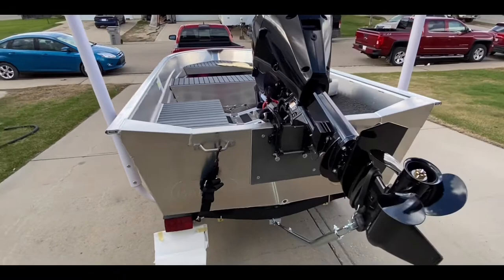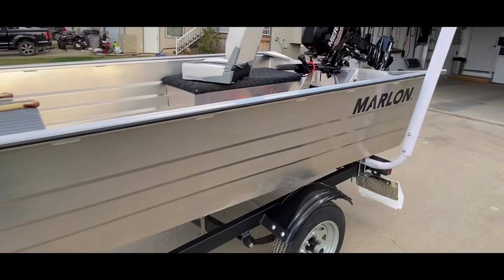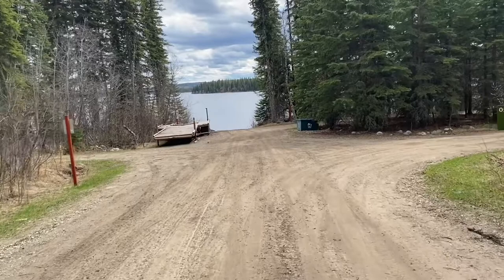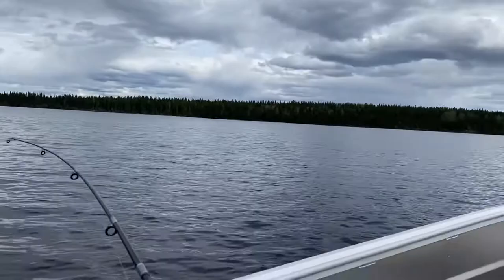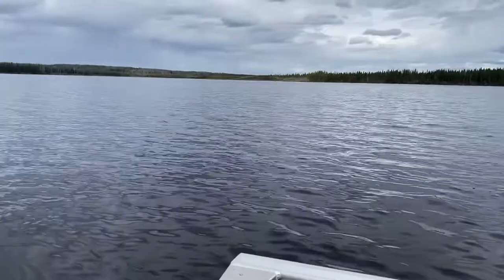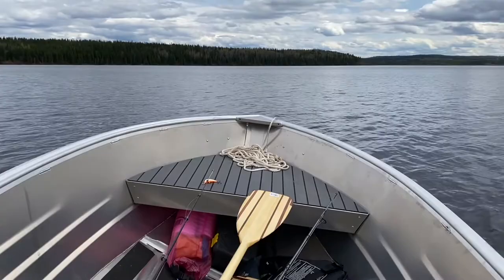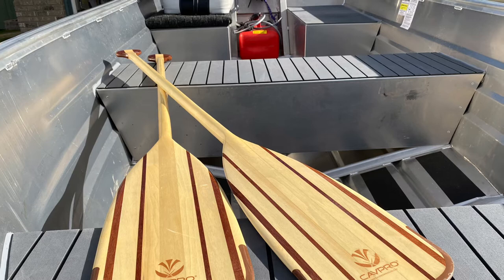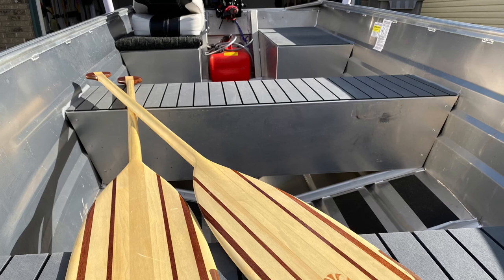Marlon 2020 deep V review